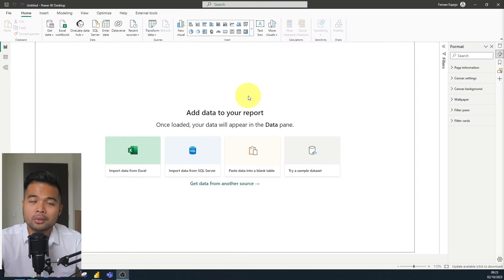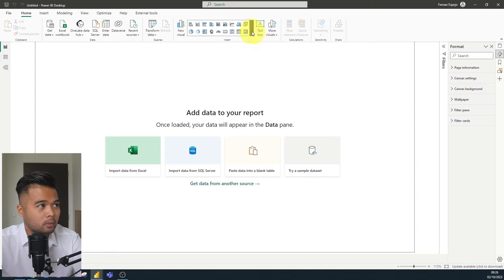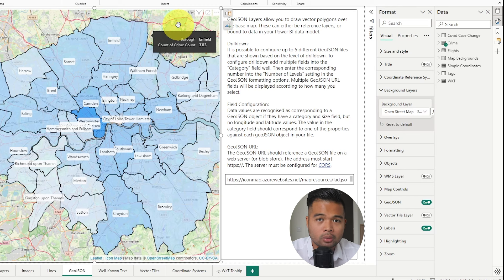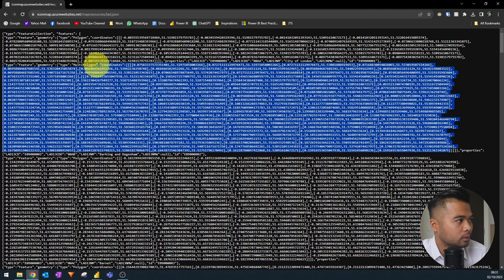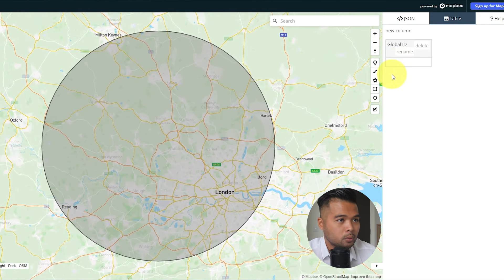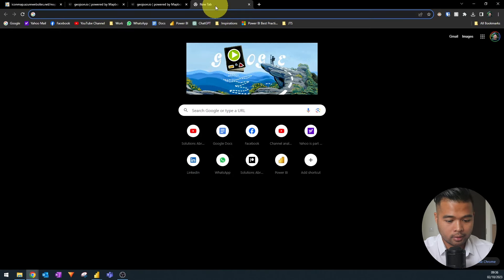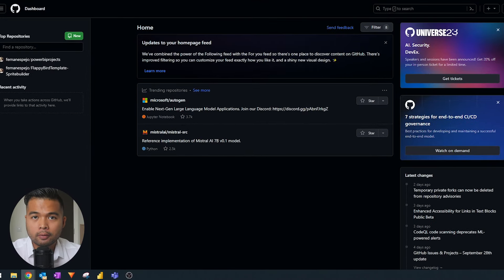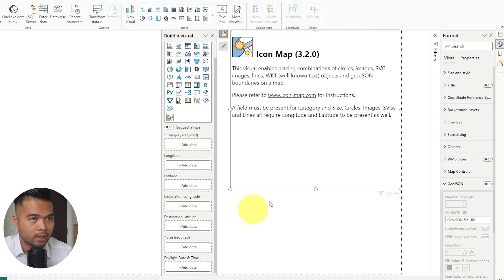How to use ICON MAP to visualise GeoJSON files in POWER BI // INTERACTIVE MAPS w/ BASEMAPS AND MORE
In this video were going to look at how you can use the Icon Map custom visual to visualise your polygon maps in GeoJSON format within your Power BI Reports.

We're going to look at how you can create your own maps, as well as how to load it up into GitHub to use with this custom visual.

🕓 TIMESTAMPS
0:00 - Intro
02:29 - Importing the Visual
05:38 - GeoJSON
07:14 - GeoJSON.io
10:32 - Mapshaper.org
12:23 - GitHub